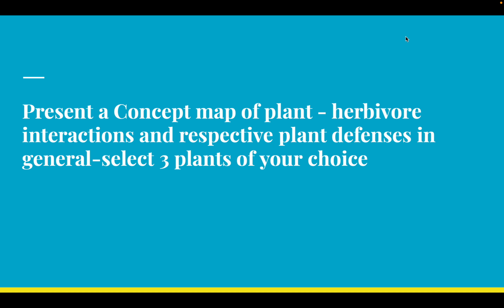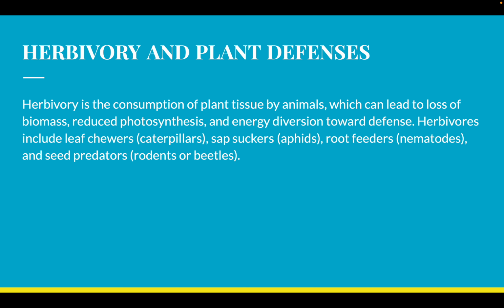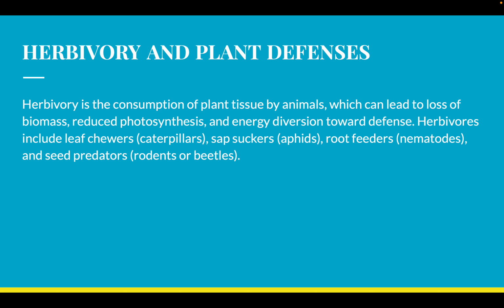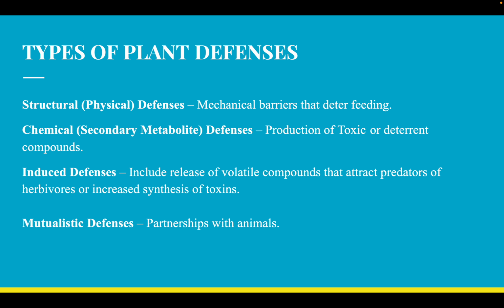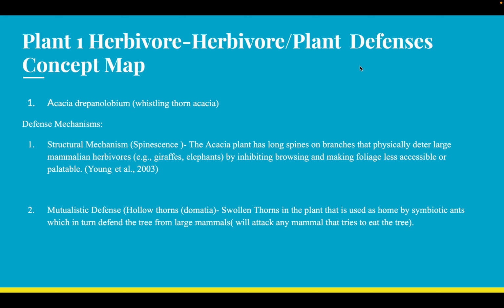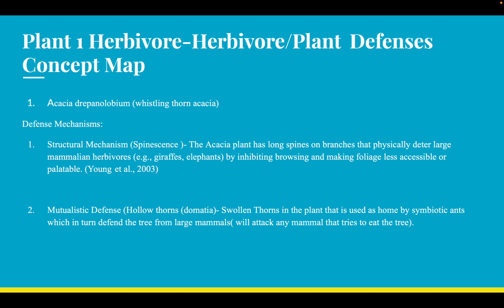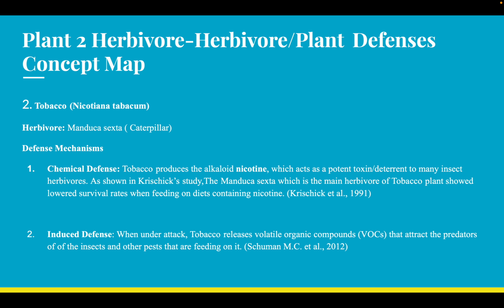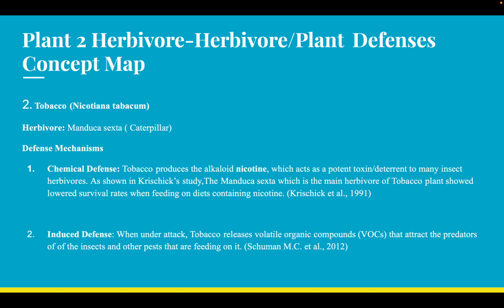Hebivore and plant presentation by favour